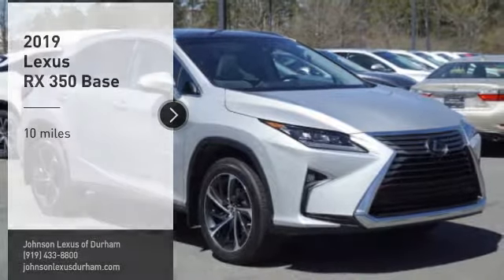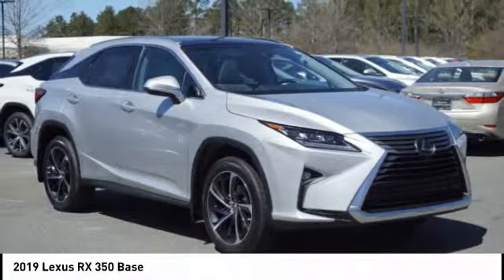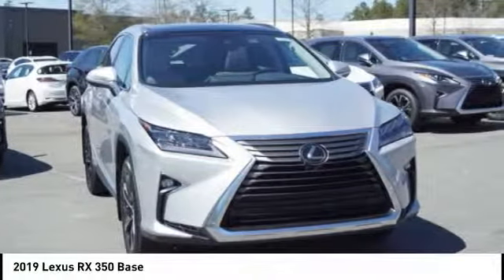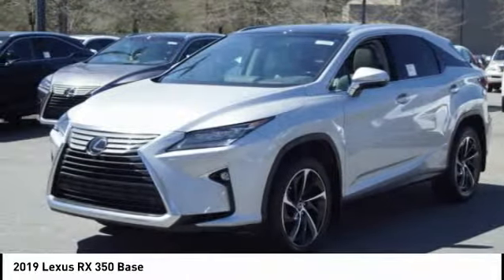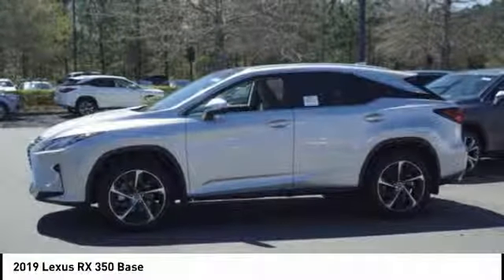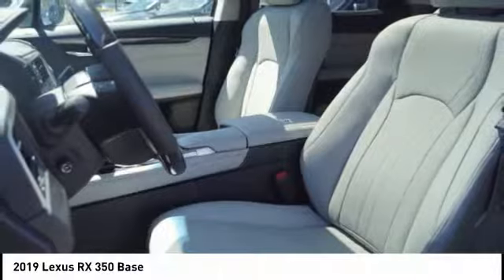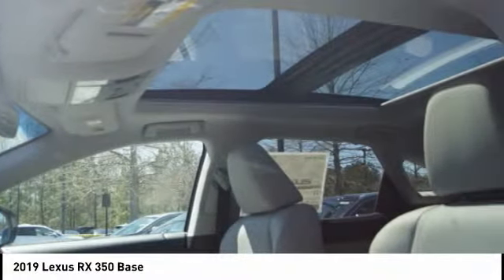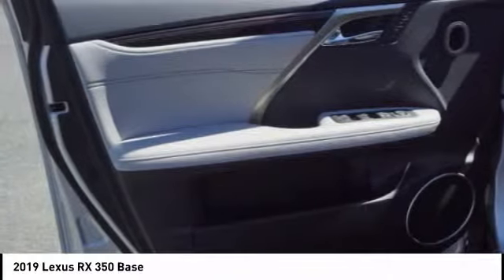2019 Lexus RX 350 for sale in Durham NC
2019 Lexus RX 350 for sale in Durham NC - Stock # D36060
Year: 2019
Engine: 3.5L V-6 cyl
Transmission: 8-Speed Automatic
MPG Range: 20/28
Exterior Color: Silver Lining
Interior Color: Stratus Gray
Address:
VIN: 2T2ZZMCA9KC135765